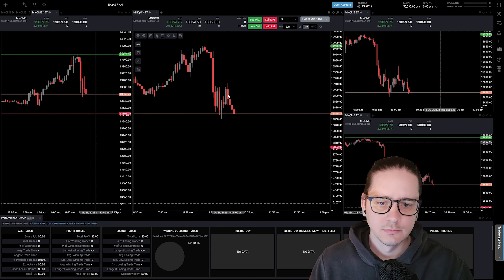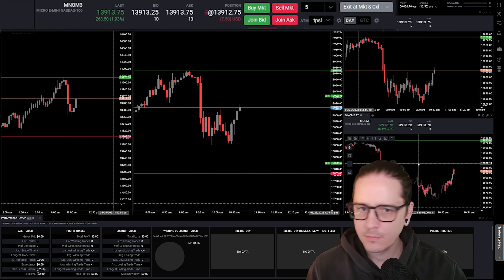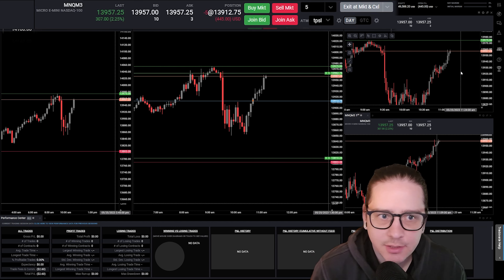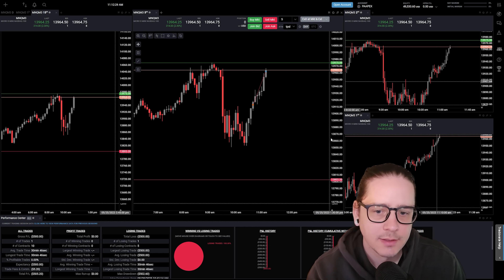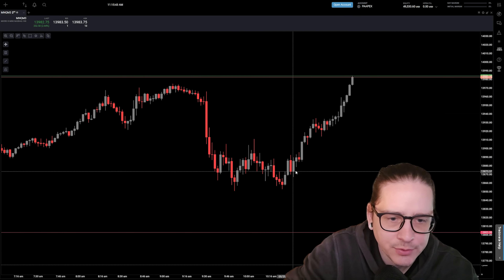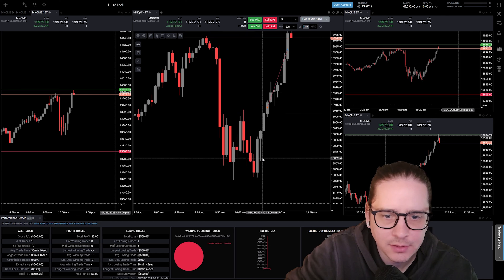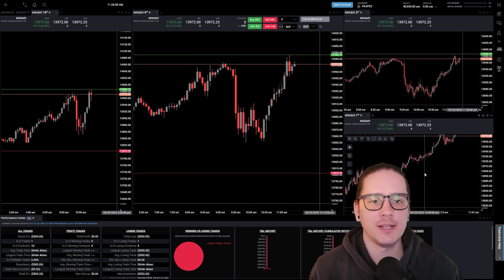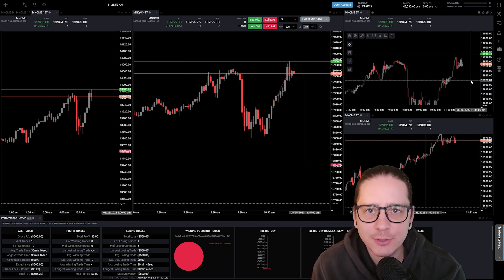I guess that was the wrong setup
00:00 - Intro
03:58 - Trade
08:42 - How to Improve today
15:57 - Outro

SHUQORQG

Log your trades with Tradervue

trading the micro nasdaq futures contract for the morning session.